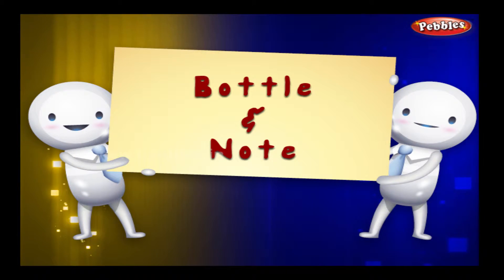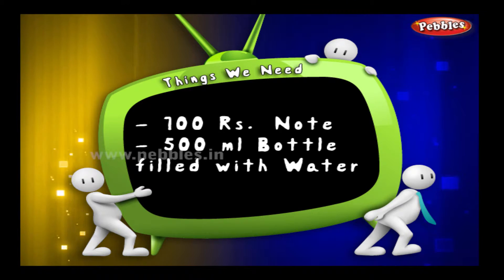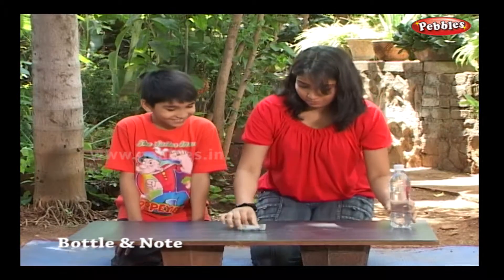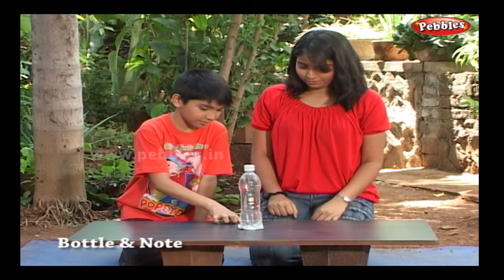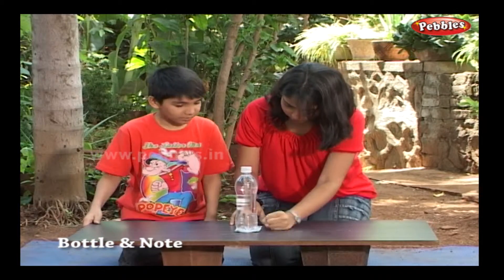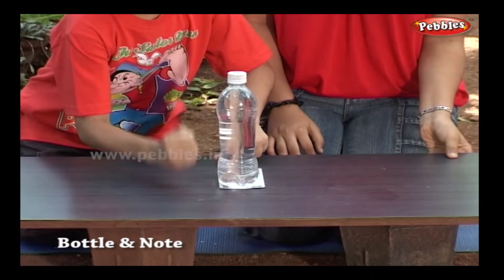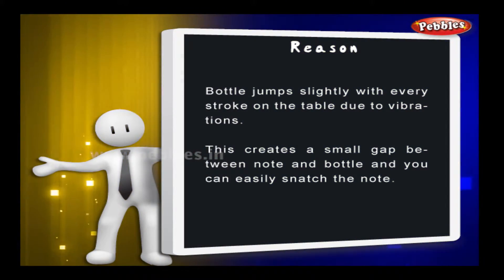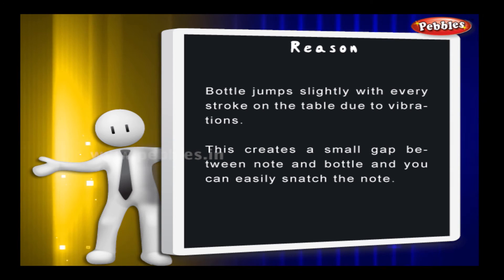Bottle and Note | Science Experiments For Kids | Science Projects | Science Tricks